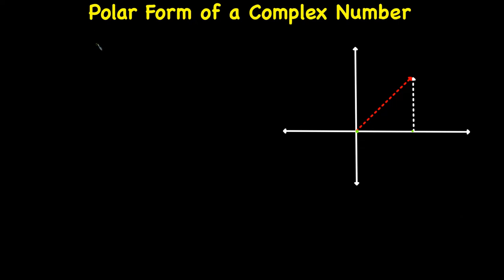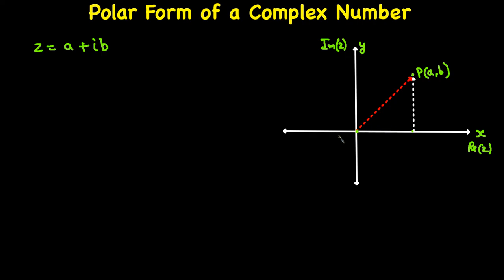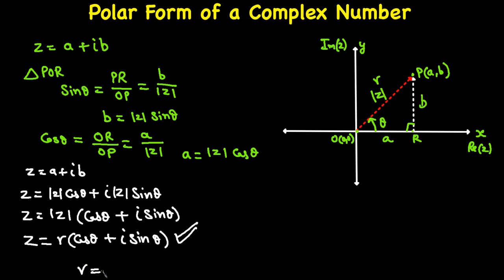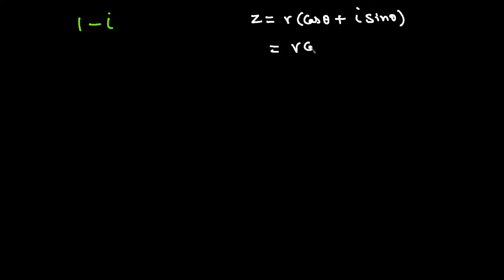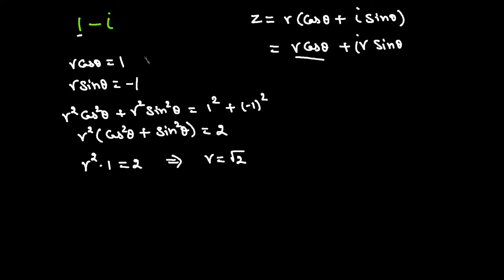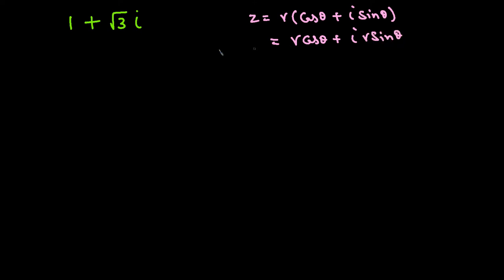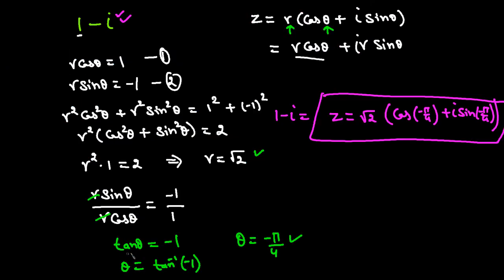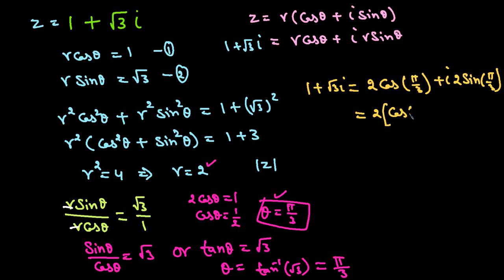Write a Complex number in Polar form or Trigonometric form | Examples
In this video you will learn how to write a complex number in polar form.
Algebra 2
Complex Numbers
Polar form or Trigonometric form of a complex number
Rectangular form to Polar form of a complex number
Rectangular form to trigonometric form of a complex number
Standard form of a complex number to polar form
Standard form of a complex number to trigonometric form